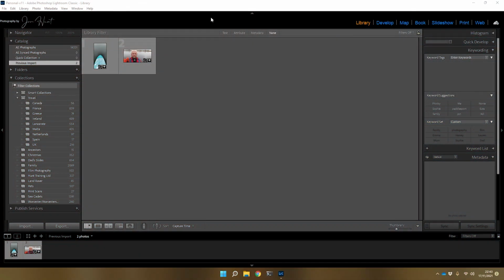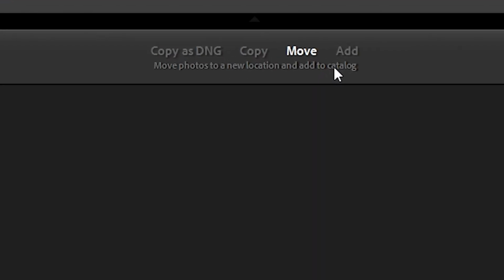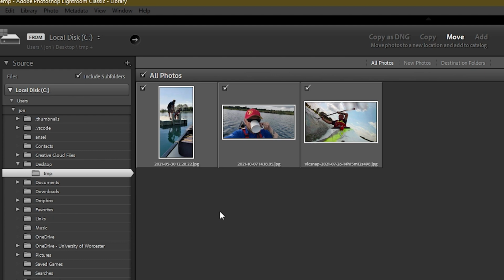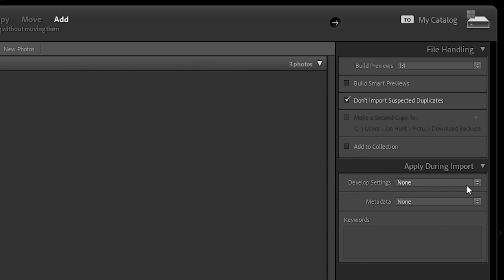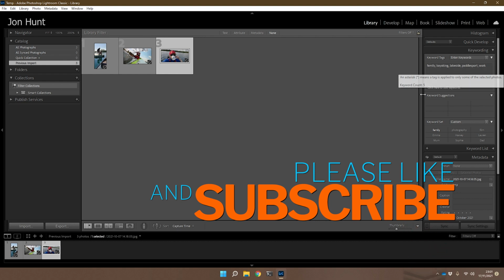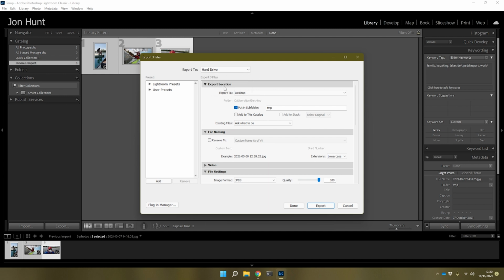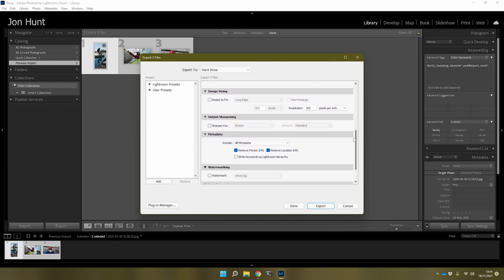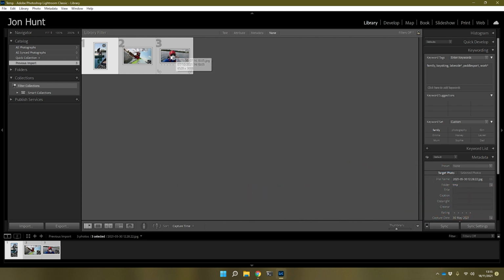Adobe Lightroom 2022 - An Introduction | Part 2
Welcome to episode 2 of my tutorial of Adobe Lightroom 2022. In this episode I show you how to create a new catalog. How to import images and what storage choices you have. Finally I show you how to export your images and the options that are available to you. I hope it's of use.

Chapters
0:00 Introduction
0:44 Create a New Catalog
1:40 Importing Images
5:57 Exporting Images